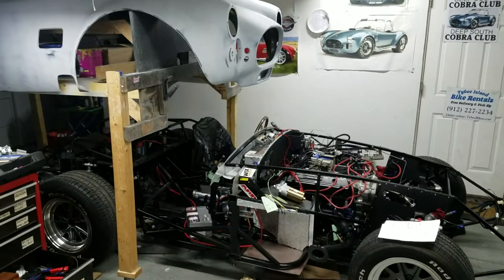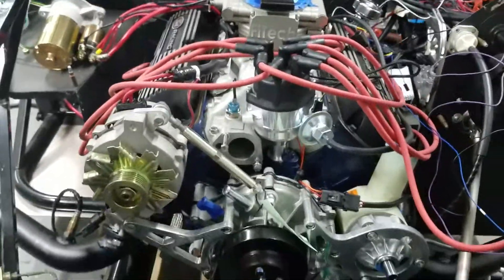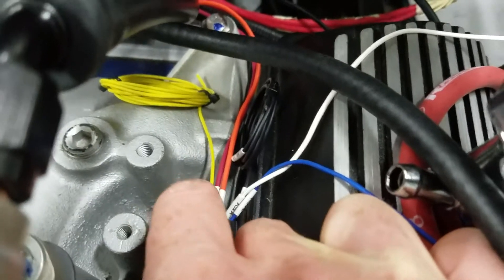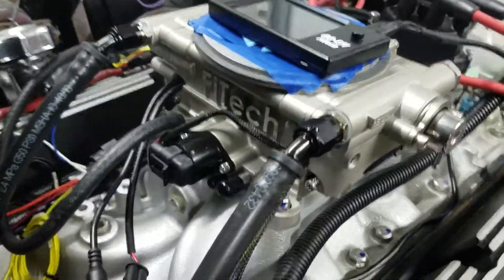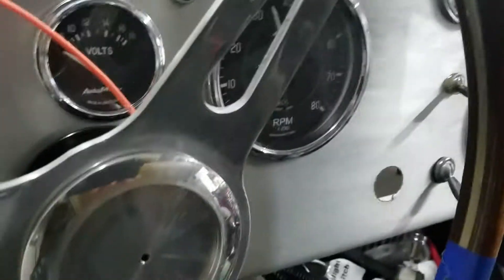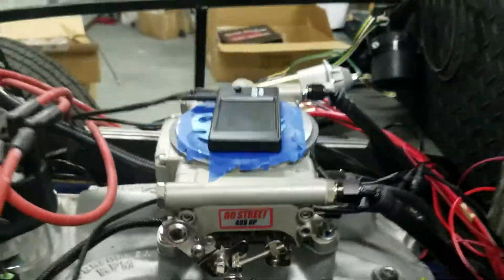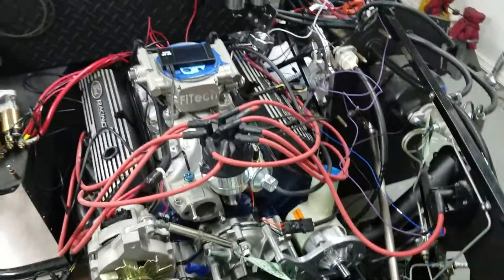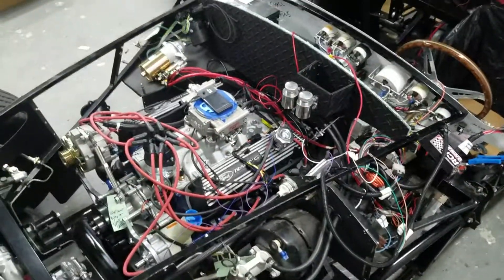Last items Before the first start - Man I'm boring to listen to. sorry.